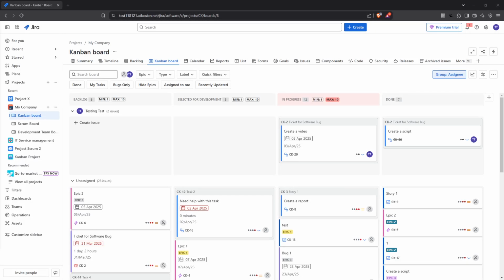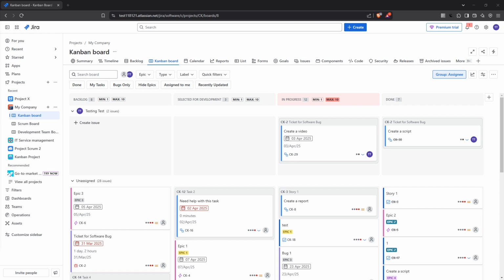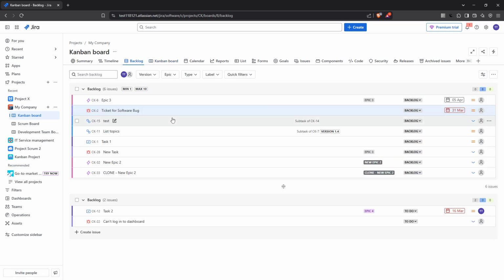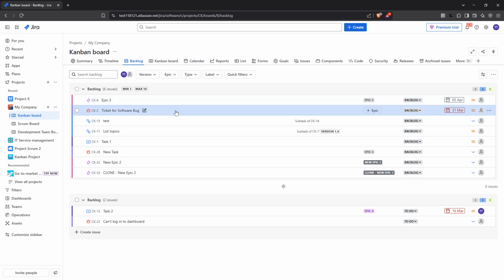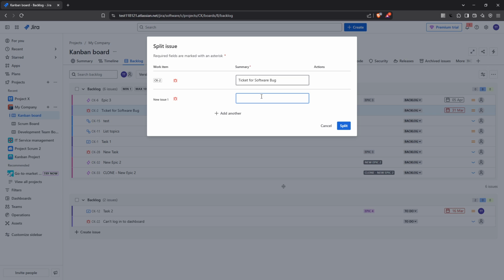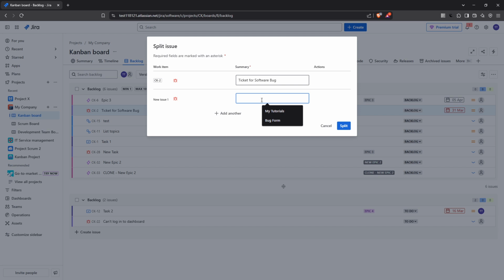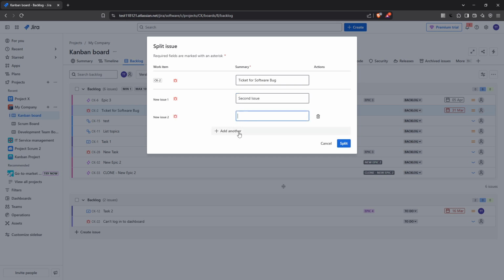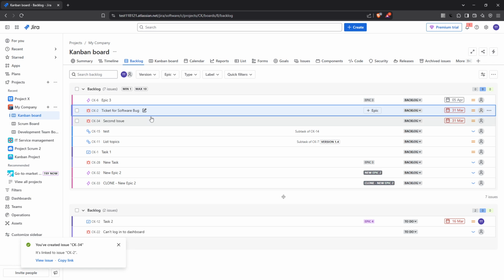How to Split Issue or Ticket in Jira [2025 Full Guide]